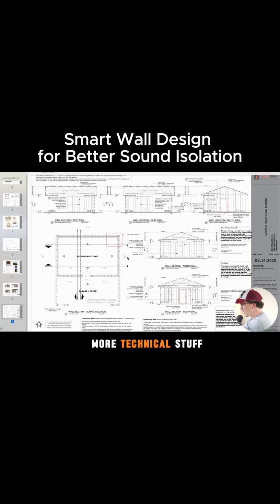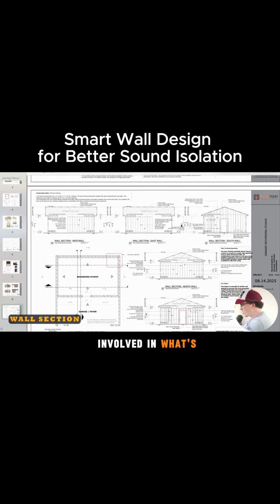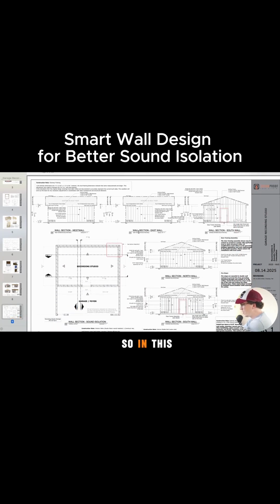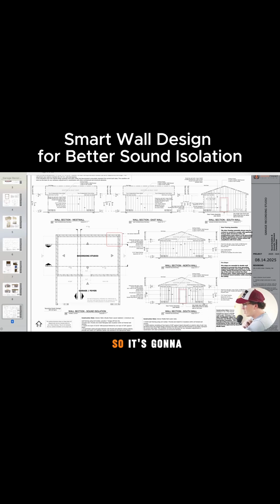Smart Wall Design for Better Sound Isolation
The trick? Avoiding the triple-leaf effect by placing mass inside the wall cavity, not on the interior face.